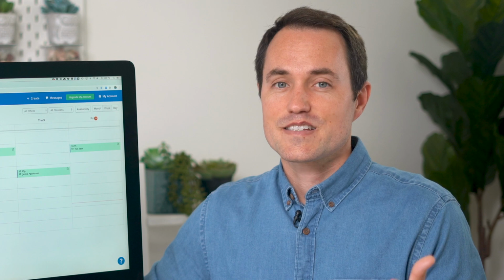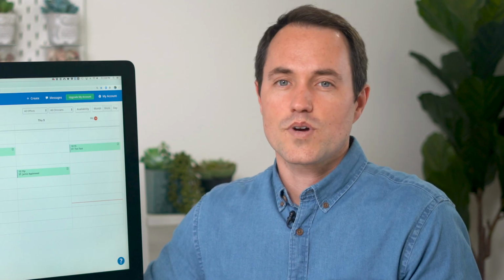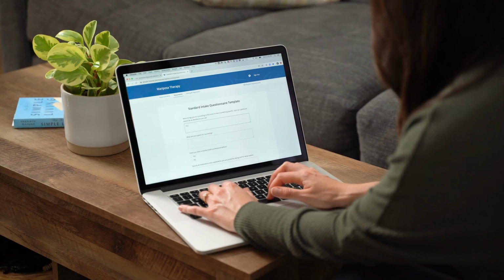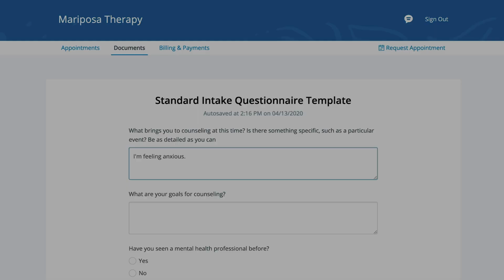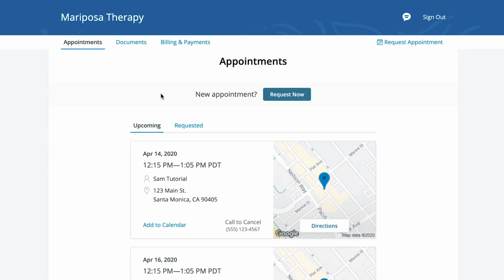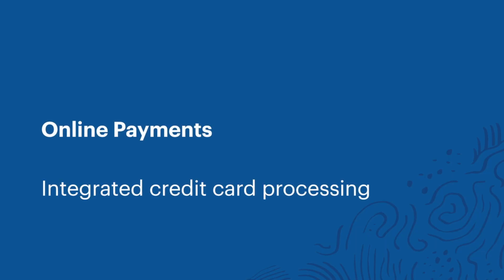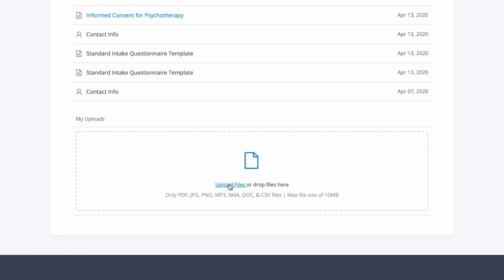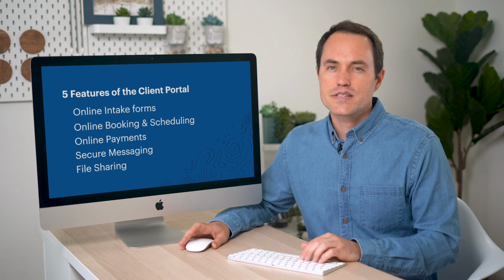Private practice owners can improve client experience with these 5 features of SimplePractice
"The ease of onboarding new clients and the Client Portal are two of the features I enjoy most. Thank you for what you guys do." -ANDY MELTON, LPC, MHSP

In this video you get a sneak peek at what the client experiences when you use SimplePractice as your practice management software.

Use the chapters below to jump to a feature.
00:00 What is the Client Portal?
1:05 Customer opinion
2:11 "Paperless" client intake forms
3:46 Appointment requests
5:05 Online Payments
5:30 File Sharing
6:22 Secure Messaging

SimplePractice is the best EHR because it includes the Client Portal, where you can engage with your clients from one central place and improve the client experience or CX, and grow your private practice.

What is the Client Portal by Simple Practice?

Let clients fill out intakes, request appointments, send messages, manage documents, and pay bills from a secure, easy-to-use portal.

1. Go paperless
Send your clients secure, mobile-friendly paperwork. No more wasting valuable time waiting for clients to fill out documents at their first appointment.

2. Schedule appointments easily
With Online Booking, clients can see your availability and request appointments with the click of a button. Embed the SimplePractice Booking Widget on any website to make it even easier for potential clients to request appointments.

3. Integrated, secure online payments for your clients
Collect payments conveniently - Integrate credit card processing and collect payments through your Client Portal. Easily update credit card information and send statements, superbills, and invoices.

4. HIPAA-compliant secure document uploads for your clients:
Give your clients the ability to securely upload documents such as insurance cards, signed intake paperwork, or referrals directly to their account. Accept a variety of file types including PDF, CSV, PNG, MP3, and more.

5. HIPAA-compliant Secure Messaging with clients and team members
Communicate directly with your clients to reschedule appointments, discuss payments, or remind them to bring materials to an appointment.